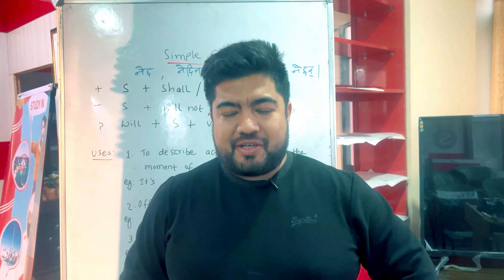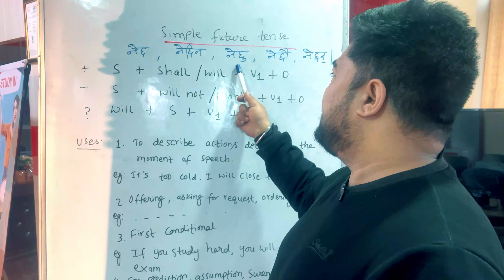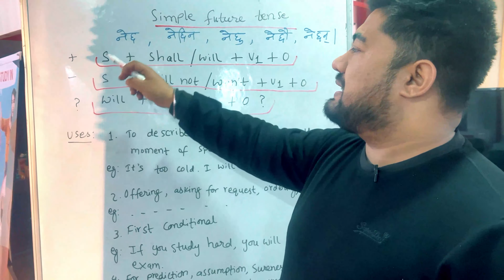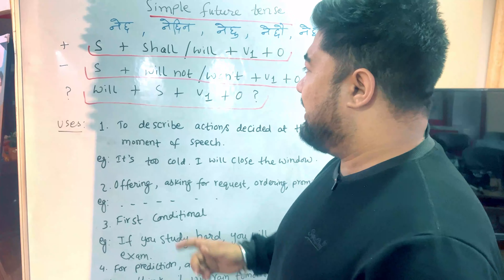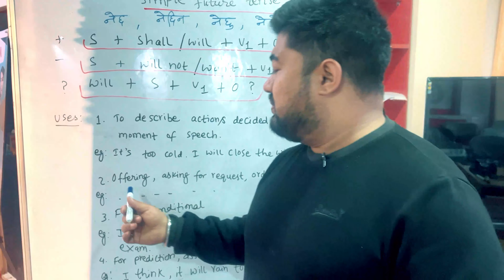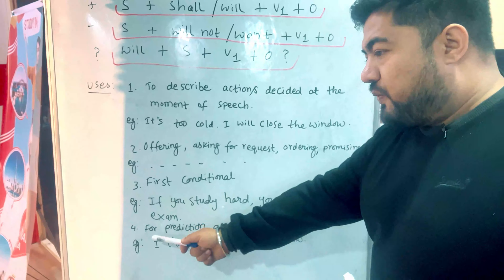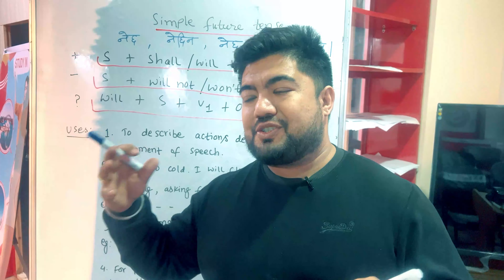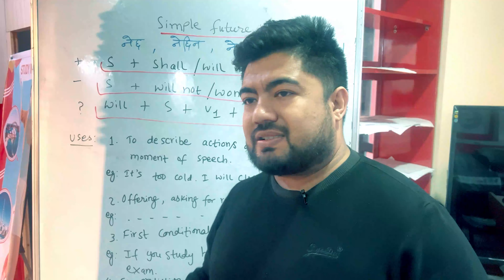Simple Future tense | Subhash KC | Imperio Education